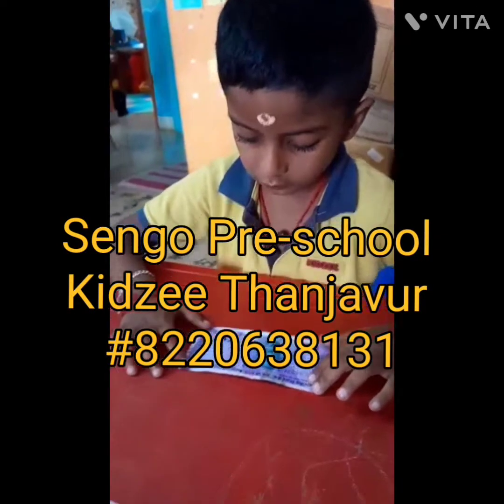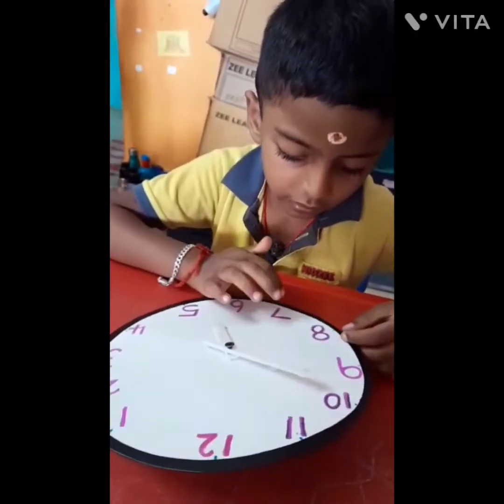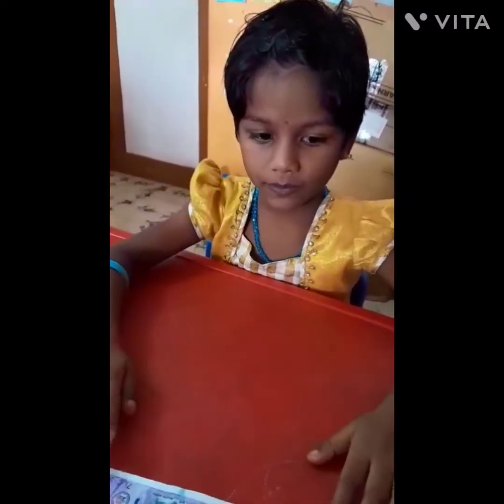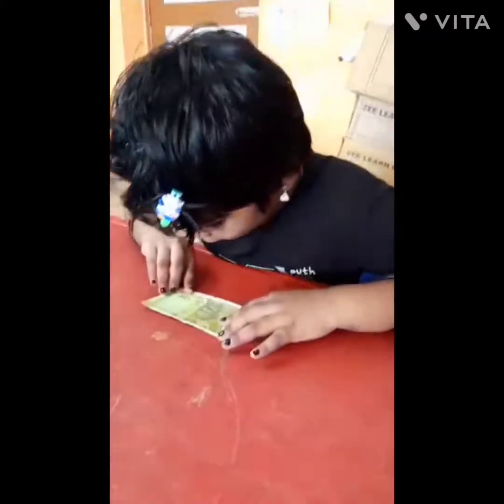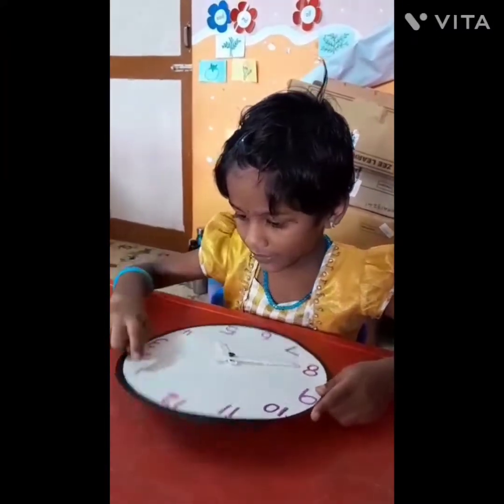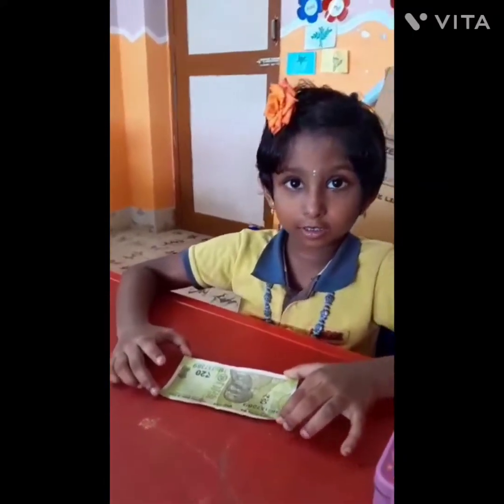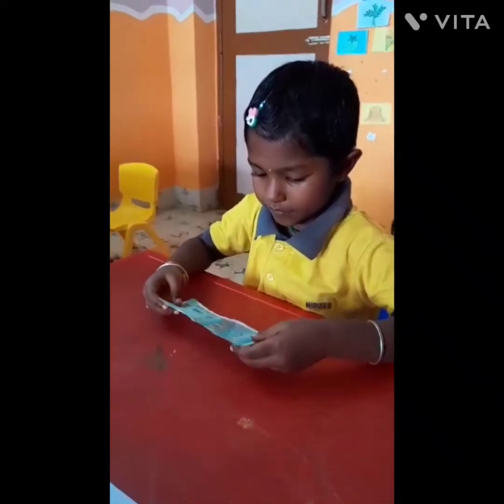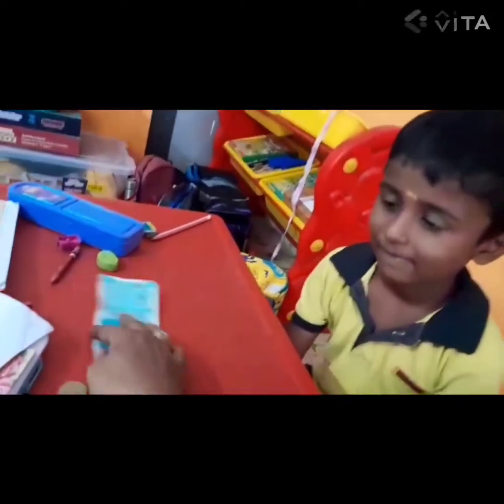Math questions|Senior kg|Culmination 4| Sengo Preschool Kidzee Rahman Nagar Thanjavur